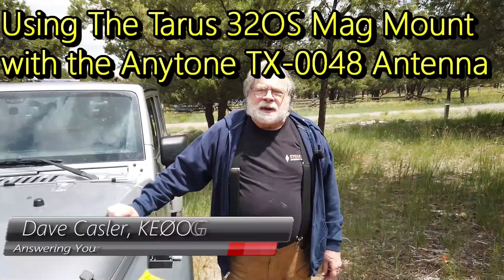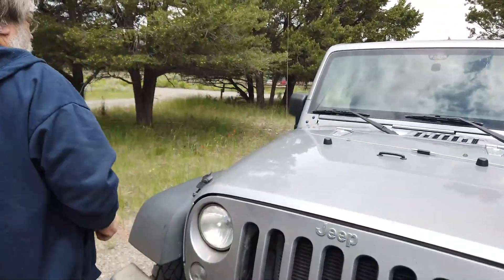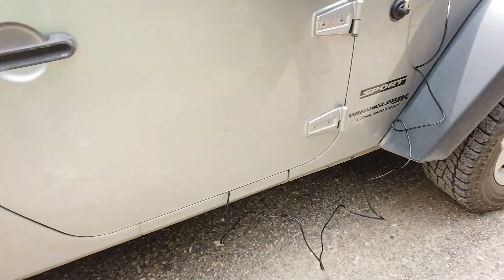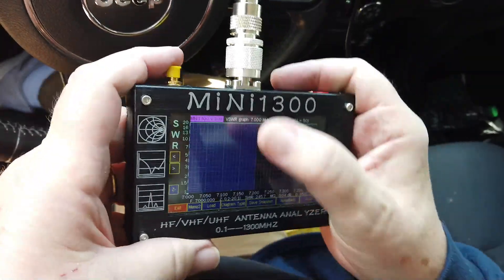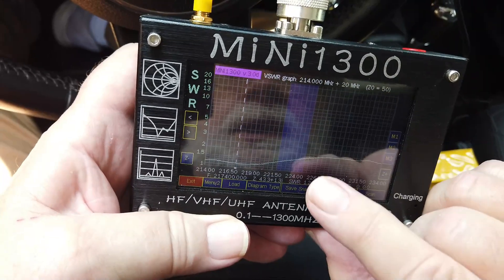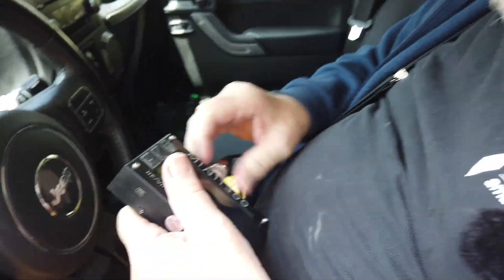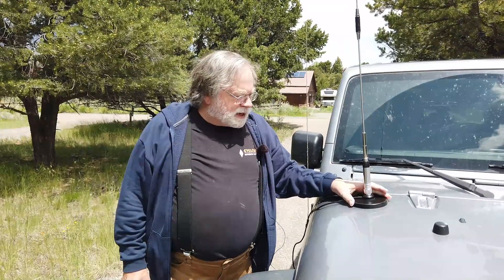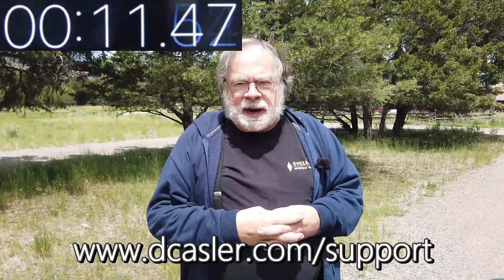Using the Taurus 32OS Mag Mount with the Anytone TX-0048 Antenna (#969)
I had the anytone TX-0048 antenna and I recently bought the Taurus 32OS mag mount. I will test the swr and use it on the jeep. Watch to learn more about this antenna and mag mount.